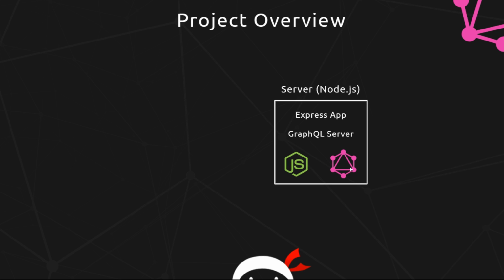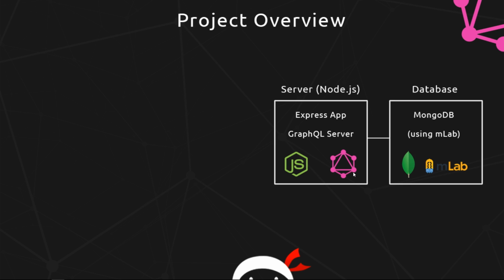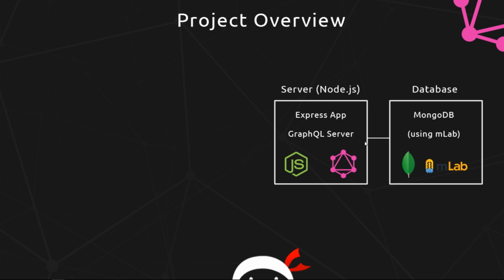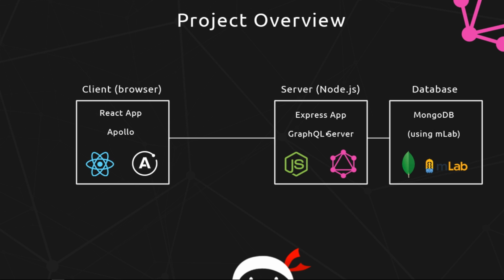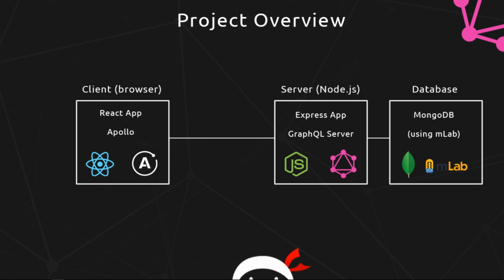GraphQL Tutorial #3 - Project (stack) Overview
Hey gang, in this GraphQL tutorial I'll explain the different technologies we'll be using in our stack to create our final project. We'll be using Node on the back-end to create a GraphQL server, and React on the front-end to query the server.

Other Tutorials

Social Links